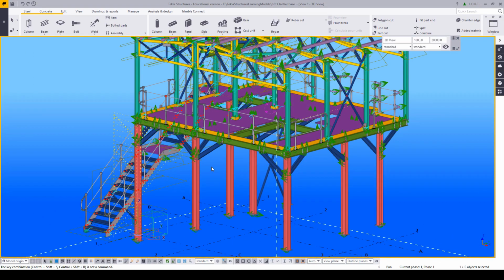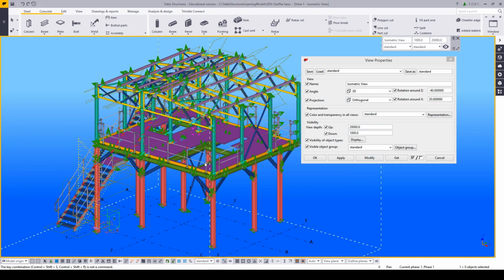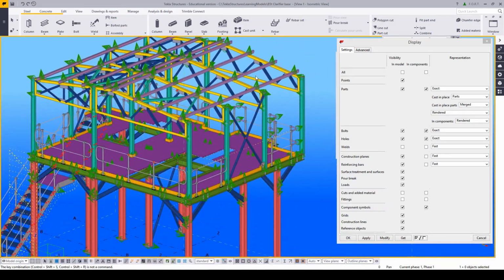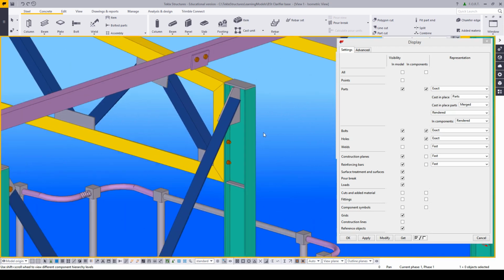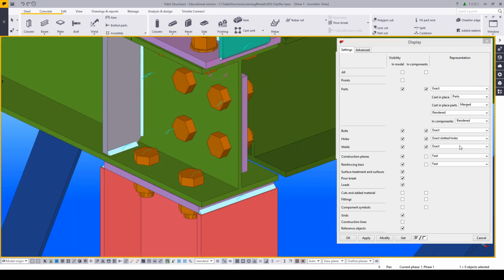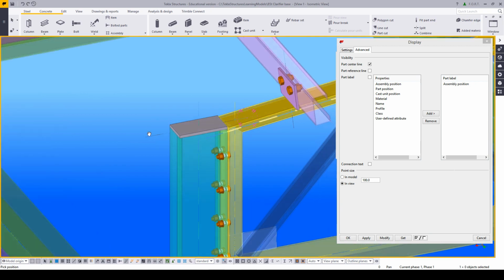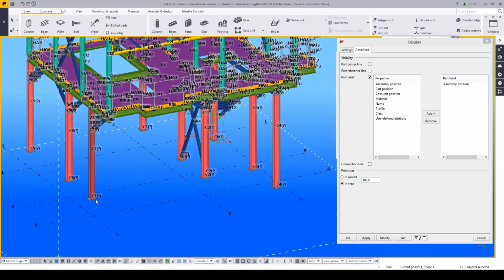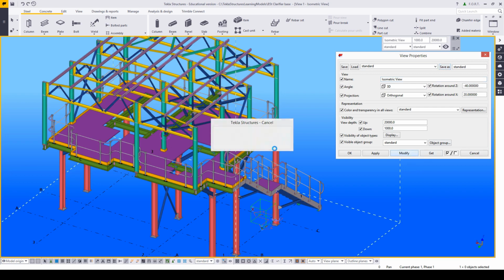Tekla View Properties